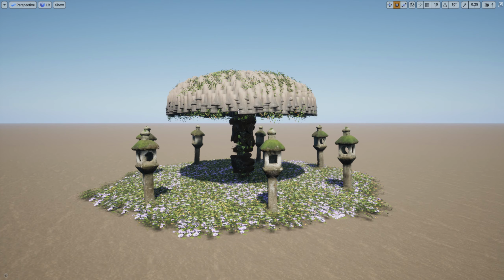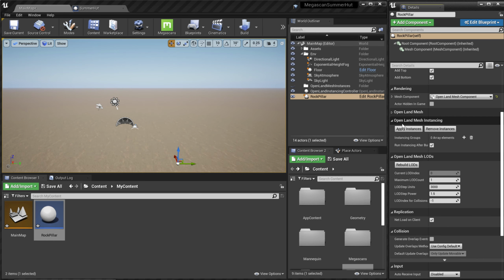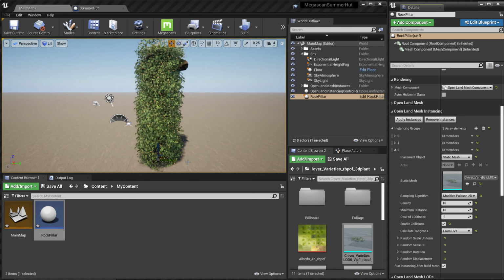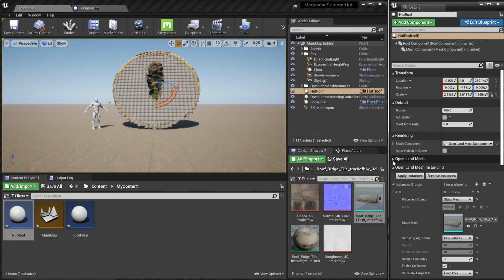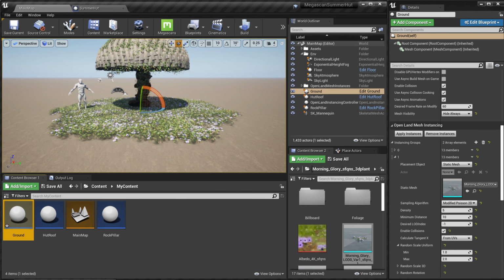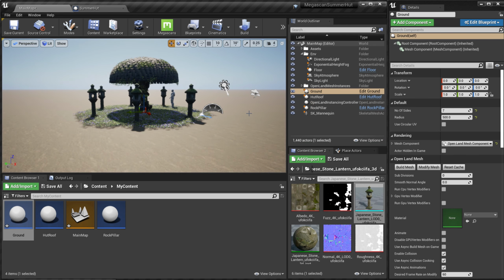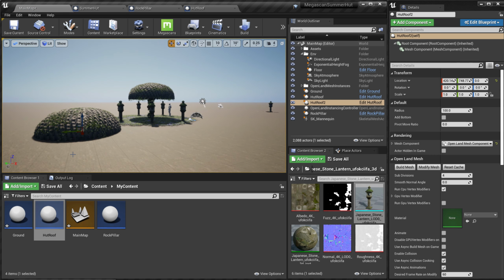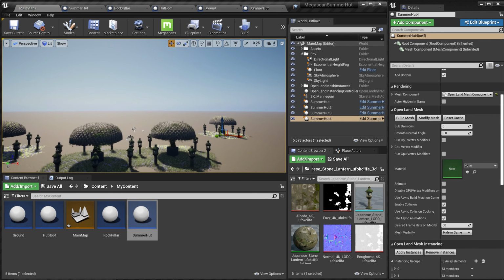Create a Procedural Summer Hut by Scattering Just 5 Megascans inside Unreal Engine in 15 minutes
Here's how to create a procedural summer hut right inside Unreal Engine with scattering/instancing just 5 MegaScans. This is very easy to use & it's just like using the usual foliage tool.

* 00:00 Intro
* 00:31 Setup
* 01:14 Creating Rock Pillar
* 05:00 Creating the Roof
* 07:44 Creating the Ground
* 10:39 Moving Configurations to Blueprints
* 14:50 Final Result